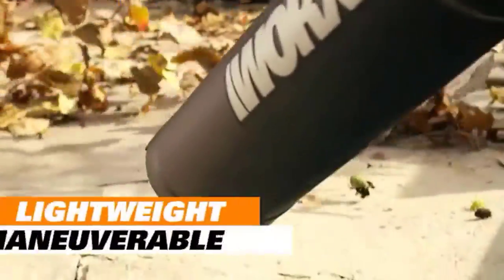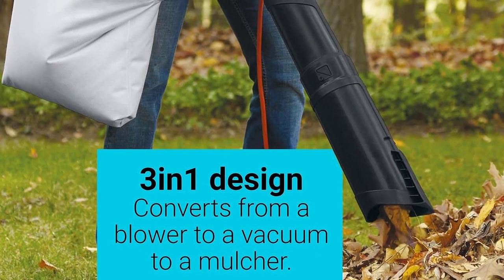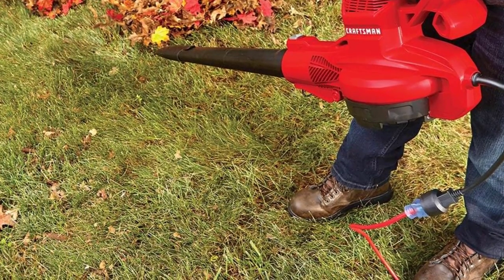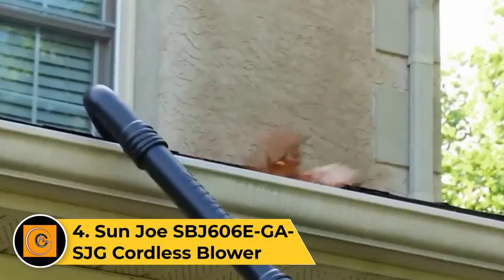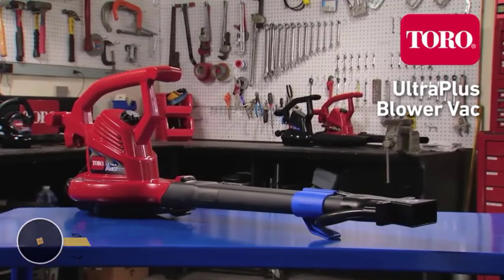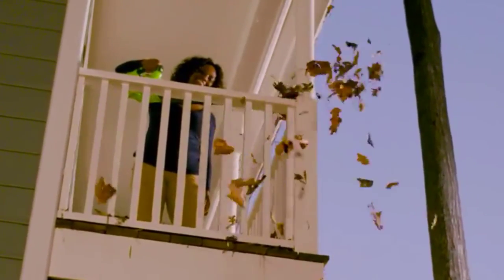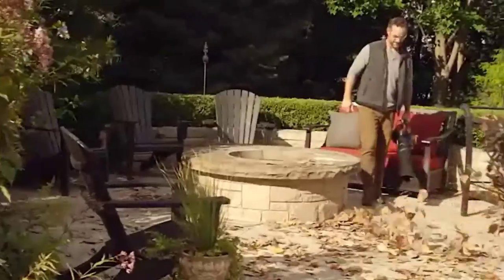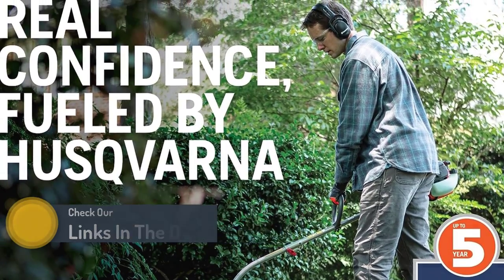Top 8: Best Leaf Vacuum Mulchers of 2023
💯Hello guys, today we present "Top 8 Best Leaf Vacuum Mulchers of 2023." If you need to buy "The Best Leaf Vacuum Mulchers", we gathered for you 8 presentation video with save one of the most important thing in your life - YOUR TIME. Hope you enjoy this presentation!

👉🏻👉🏻BLACK+DECKER Leaf Blower & Leaf Vacuum:

👉🏻👉🏻CRAFTSMAN Leaf Vacuum & Mulcher:

👉🏻👉🏻LawnMaster Blower Mulcher:

👉🏻👉🏻Sun Joe SBJ606E-GA-SJG Cordless Blower:

👉🏻👉🏻Toro Leaf Blower Vacuum:

👉🏻👉🏻Greenworks Cordless Blower:

👉🏻👉🏻Worx Electric Trivac:

👉🏻👉🏻Husqvarna Gas Blower Vacuum:
Early Black Friday Deals of 2023:-

👉🏻👉🏻SAMSUNG 85-Inch Class QLED 4K The Frame LS03B Series:

👉🏻👉🏻Dyson Airwrap:

👉🏻👉🏻Beats Studio Buds +:

👉🏻👉🏻Theragun Elite Ultra-Quiet Handheld Deep Tissue Massage Gun:

👉🏻👉🏻Dreametech D10 Plus Robot Vacuum and Mop:

👉🏻👉🏻23andMe+ Premium Membership Bundle:

👉🏻👉🏻LANEIGE Lip Sleeping Mask:

👉🏻👉🏻Grande Cosmetics GrandeLASH-MD:

👉🏻👉🏻Rainbow Stripe Sleeveless Dress:

👉🏻👉🏻Dyson V8 Cordless Vacuum Cleaner:

👉🏻👉🏻Bedsure Satin Pillowcase:

👉🏻👉🏻LEVOIT Humidifiers for Bedroom:

👉🏻👉🏻Le Creuset Enameled Cast Iron Signature Round Dutch Oven:

👉🏻👉🏻Bose SoundLink Flex Bluetooth Speaker:

👉🏻👉🏻Barbie DreamHouse Dollhouse with 70+ Accessories:

👌👌👌Black Friday & Cyber Monday content inspiration from top Creators:-

👉🏻👉🏻Rocky Barnes’s Black Friday Picks:

👉🏻👉🏻Marianna Hewitt's Black Friday Picks:

👉🏻👉🏻Whitney Port's Black Friday Picks:

👉🏻👉🏻Tayshia Adams’s Black Friday Picks:

👉🏻👉🏻Blake Lively's Black Friday Picks:

👉🏻👉🏻Sarah Jessica Parker's Black Friday Picks:

👉🏻👉🏻David Chang's Black Friday Picks:

👉🏻👉🏻Brittany Xavier's Black Friday Picks:

👉🏻👉🏻Jackie Aina's Black Friday Picks:

In this video Portions of footage are not original content produced by Gourmet Home Guide. Portions of stock footage of products were gathered from multiple sources including, manufacturers, and various other sources. "All claims, guarantees, and product specifications are provided by the manufacturer or vendor. Gourmet Home Guide cannot be held responsible for these claims, guarantees, or specifications"